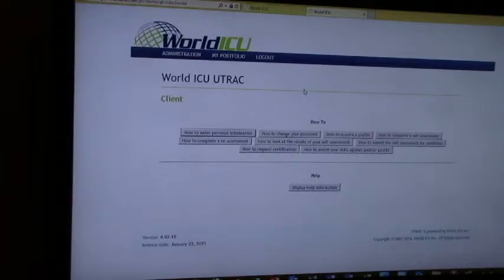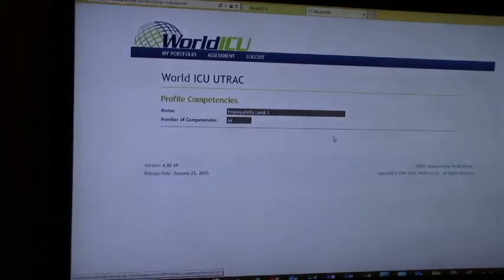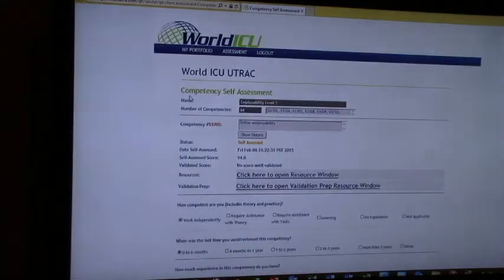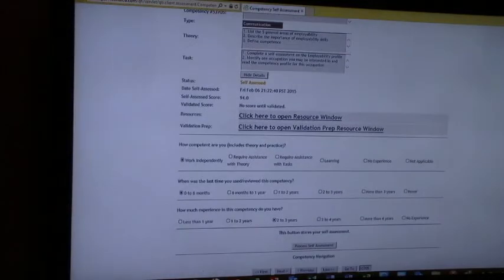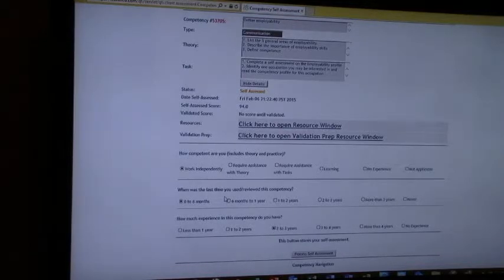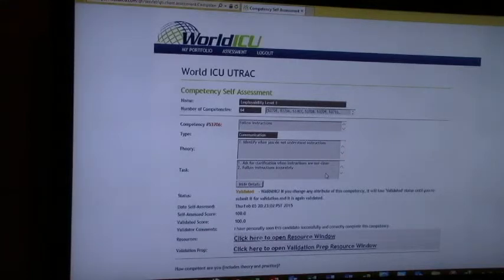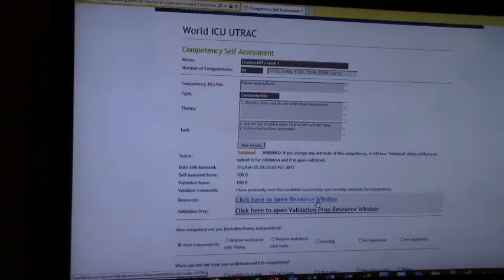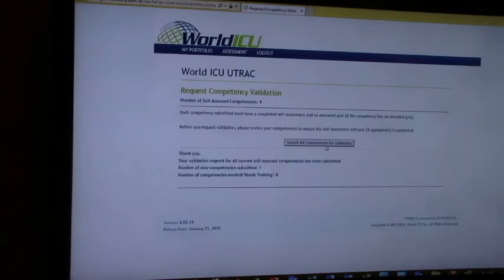You tube self assess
How to use UTRAC to acquire a profile and compete a self-assessment